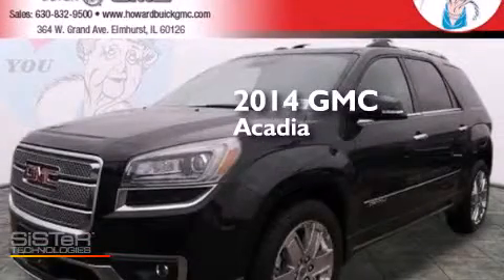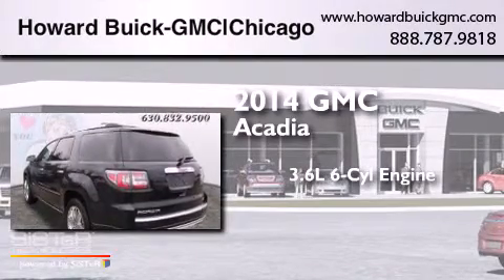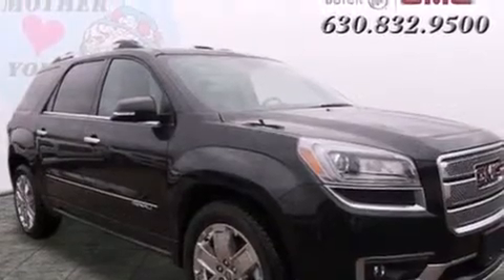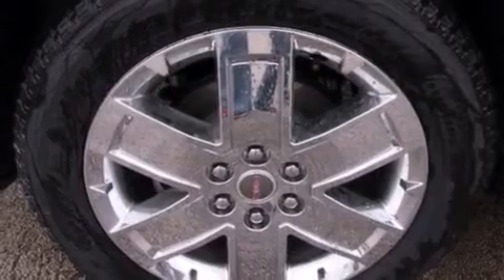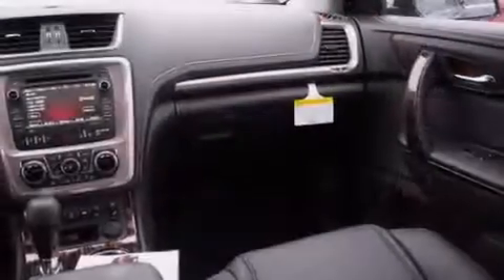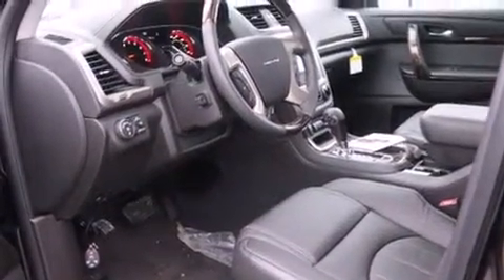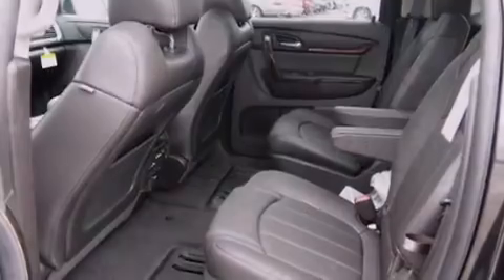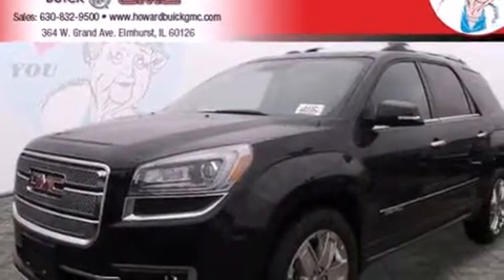2014 GMC Acadia Chicago IL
We have been honored to serve the Elmhurst IL area , we promise that your experience at our dealership will exceed your expectations ! Year : 2014 Make : GMC Model : Acadia Engine : 3.6L V6 Trans . : Automatic 6-Speed Exterior : Carbon Black Metallic Interior : Ebony w/Perforated Leather Seating Surfaces Seat T Stock : 14616 Howard Buick GMC 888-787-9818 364 W. Grand Avenue Elmhurst , IL 60126